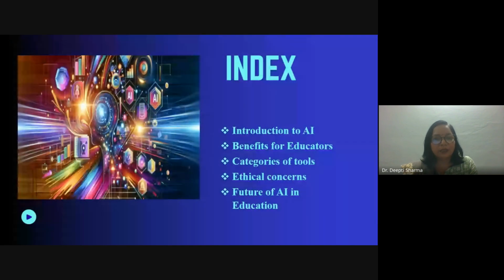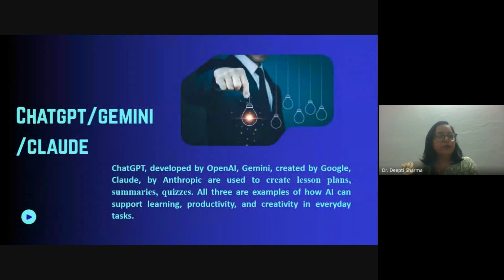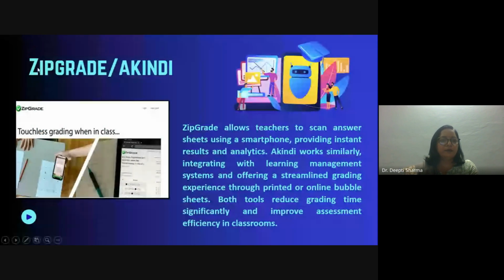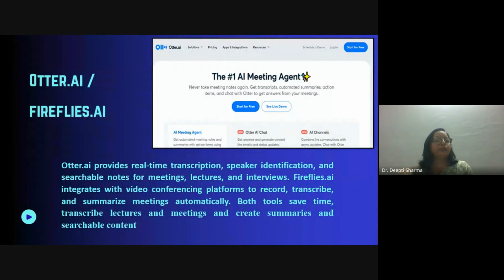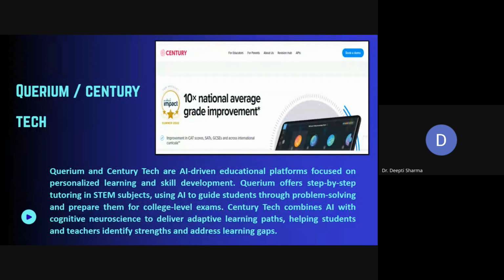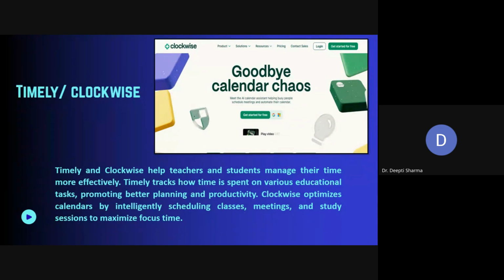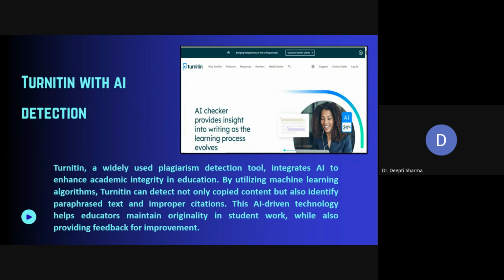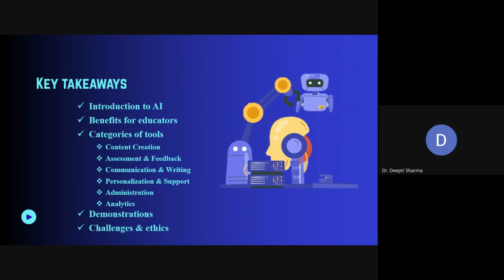AI Tools for Teaching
1. Organizing FDP / SDP / Refresher Programs for Teachers
2. Organizing Value Added Course for Students
3. Book / Conference Proceedings Publication with ISBN